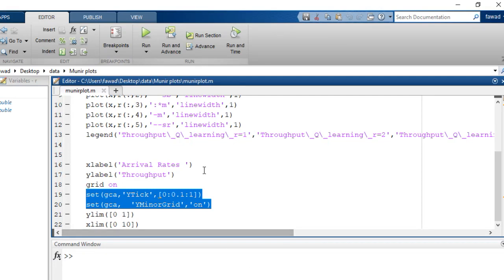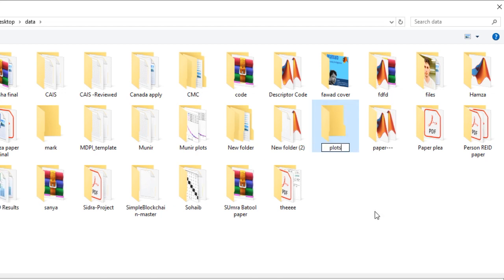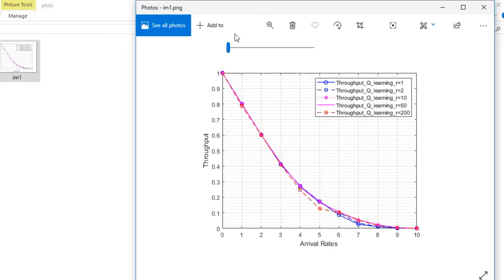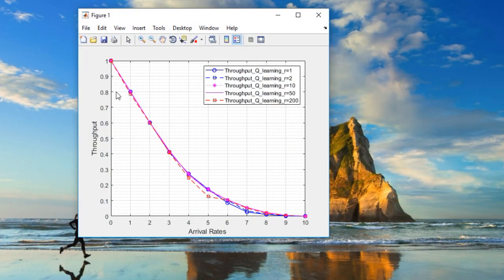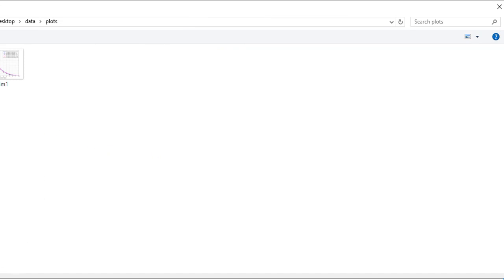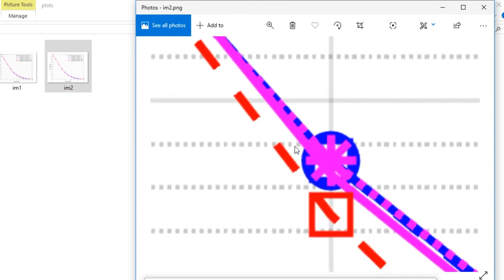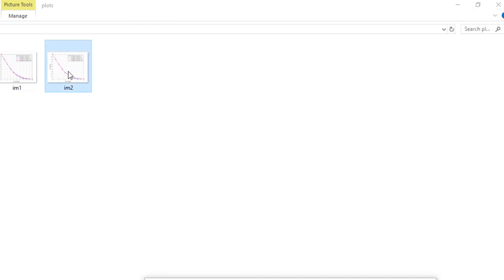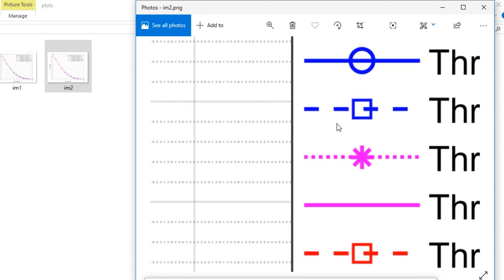High quality graphs for research paper | How to Plot Graph in Matlab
High quality graphs for research paper | Matlab tutorial - (MATLAB full course)

Welcome to another episode of "Research with Fawad"! In today's tutorial, I'll show you how to plot graphs in MATLAB with ease. Whether you're just starting or looking to improve your skills, this video is perfect for you.

We'll begin by exploring the basics of MATLAB plot creation. You'll learn step-by-step how to create beautiful and informative MATLAB graphs that can be used in your research and presentations. We'll also dive into plotting linear differential equations, a fundamental technique for anyone involved in scientific research.
# high quality graphs for research paper
# figures research paper
# tiff file
# publication quality figures
# dpi
# pixel per inch
# research paper
# journal
# 300 dpi
# research paper graphs
# graphs
# publication figures